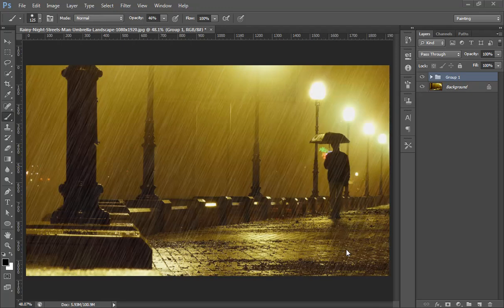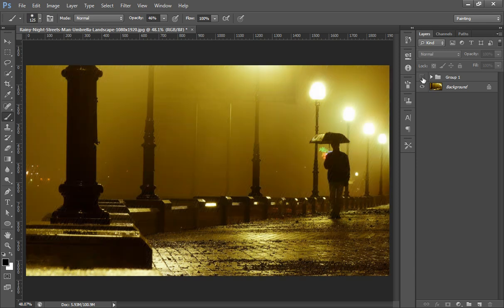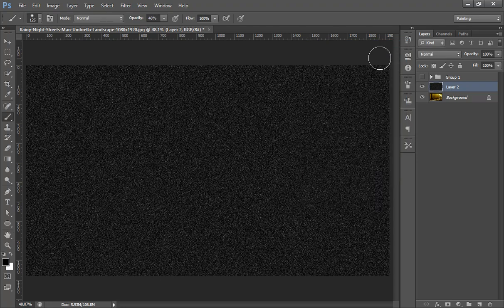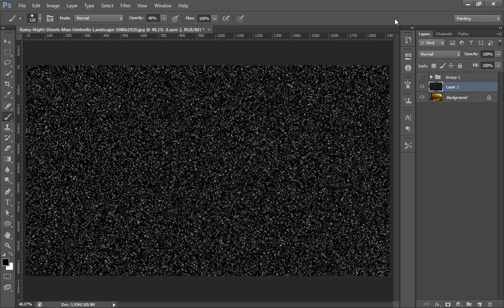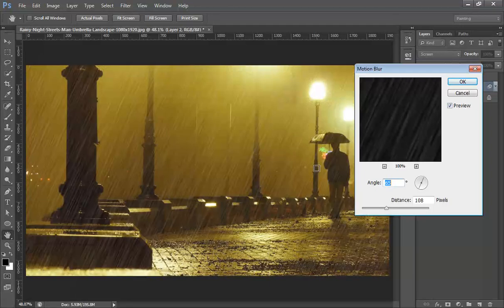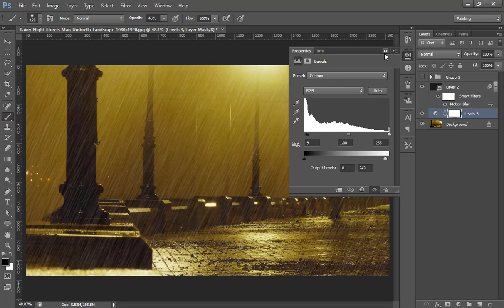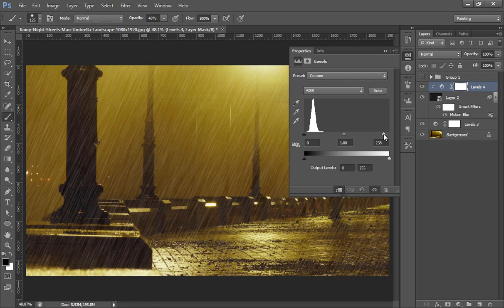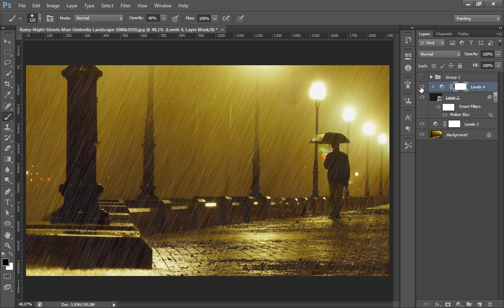Rain Effect - Photoshop CS6 Tutorial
In this tutorial we will learn to add rain effect using photoshop cs6.